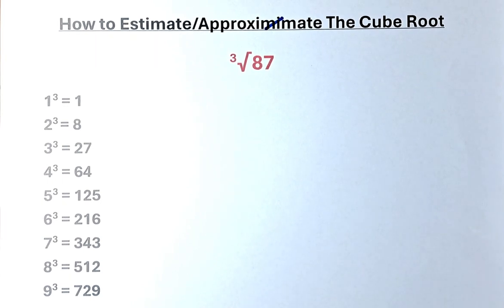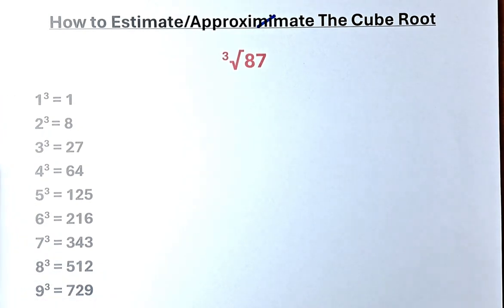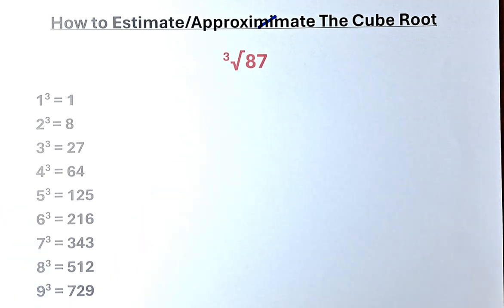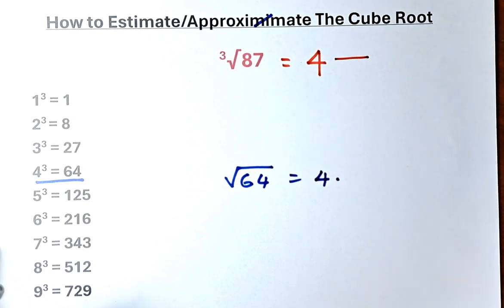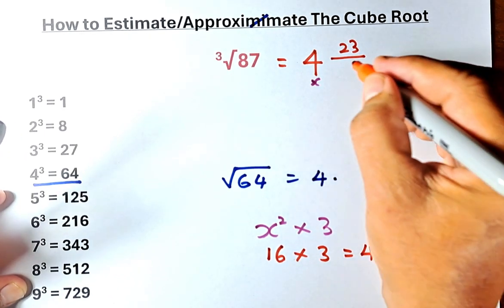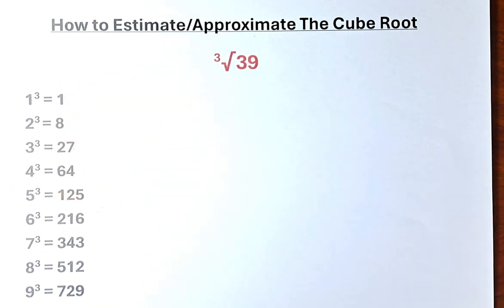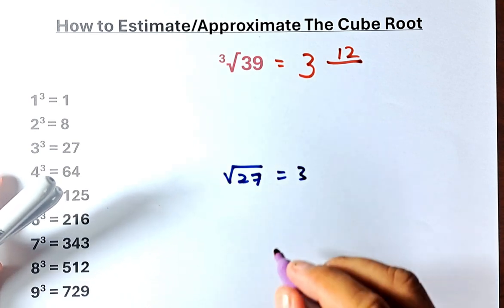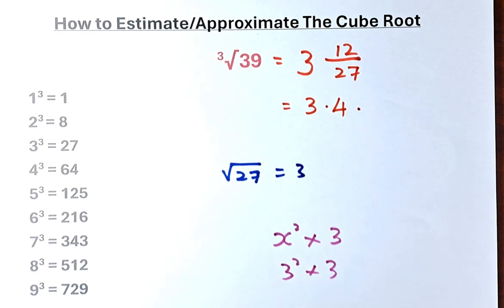Approximating Cube Roots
In this video, we are going to learn a quick way of estimating the square root of any 2-digit number. Watch the 2 examples given below and you should be a master of this technique if you do not have any calculators lying around. From the examples, the estimation is pretty accurate. Cheers, and keep practicing.